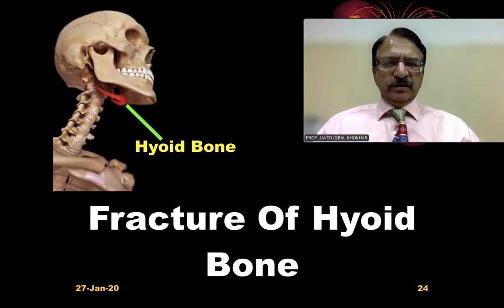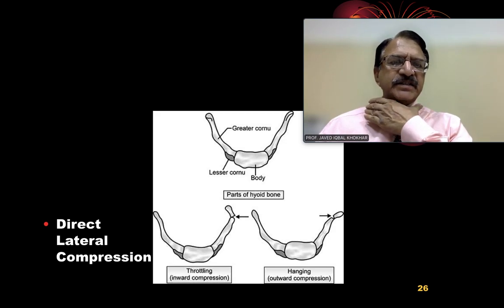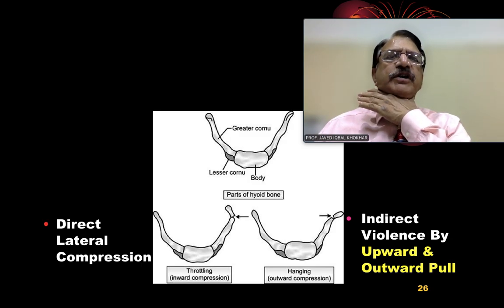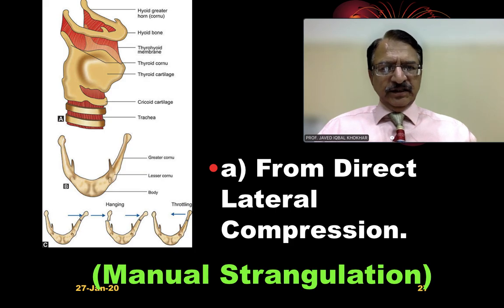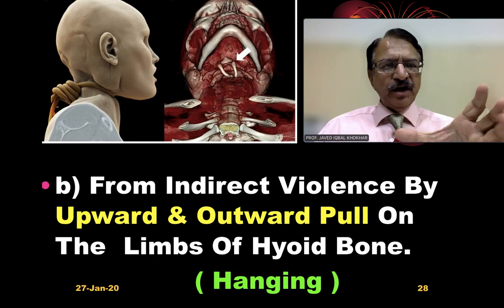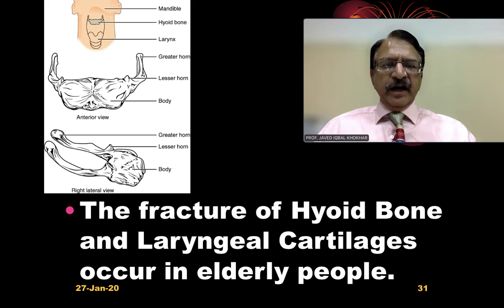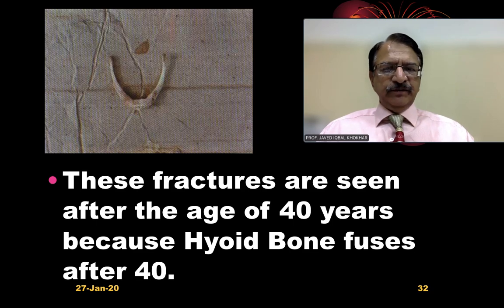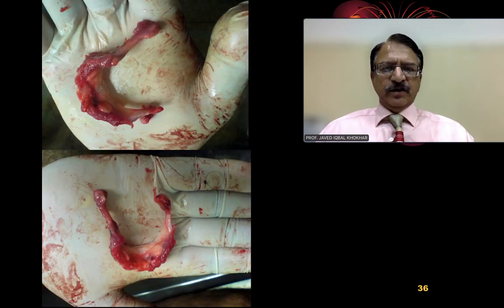2 FRACTURE OF HYOID BONE